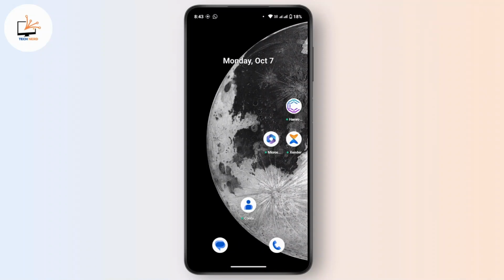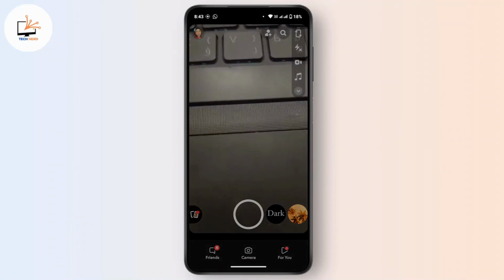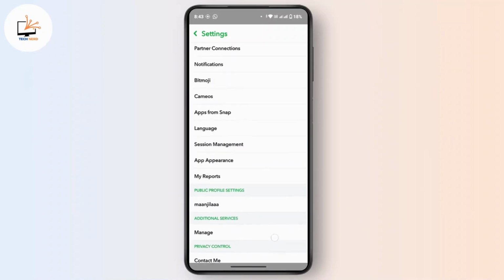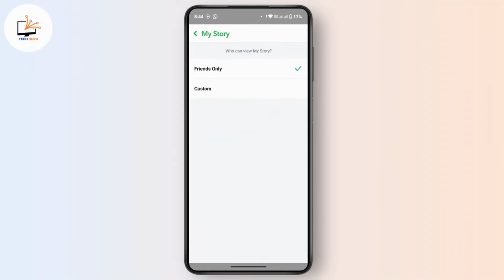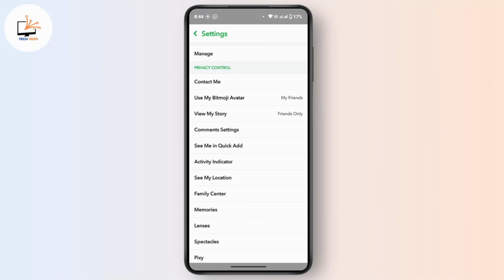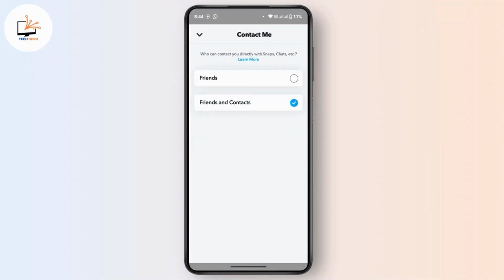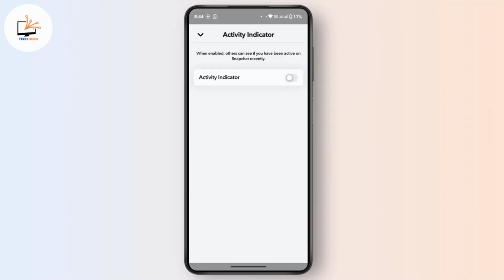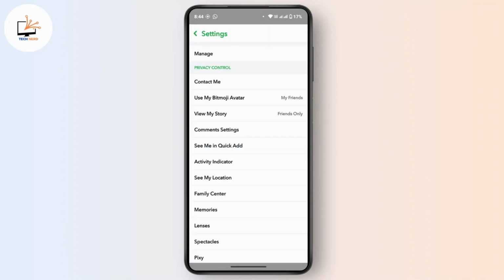How to Make Snapchat Account Private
Learn how to easily make your Snapchat account private in this comprehensive tutorial. Whether you want to enhance your privacy or control who can see your content, this step-by-step guide has got you covered!

In this video, you'll discover how to make your Snapchat account private, including adjusting your privacy settings and managing who can view your snaps. You'll also learn how to make your Snapchat account private from public view.

Timestamps:
0:00 Introduction
0:20 Step 1: Accessing Your Snapchat Settings
0:45 Step 2: Adjusting Privacy Settings
1:15 Step 3: Confirming Your Account is Private